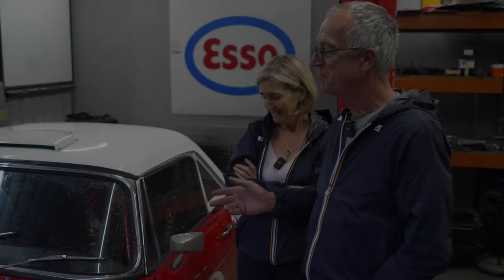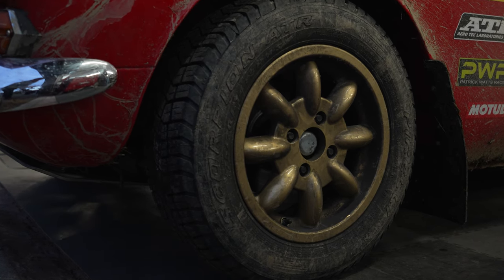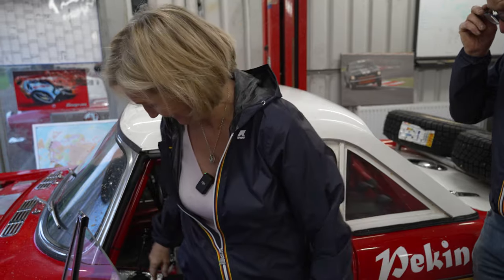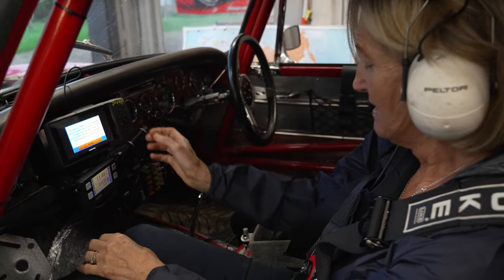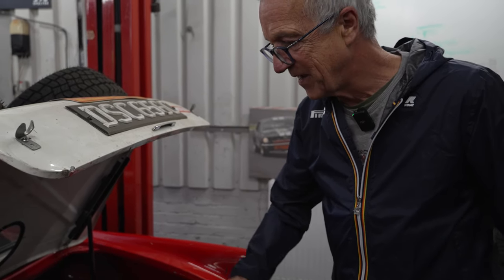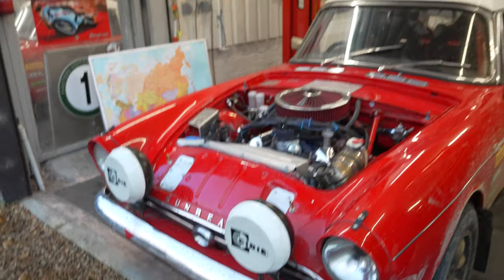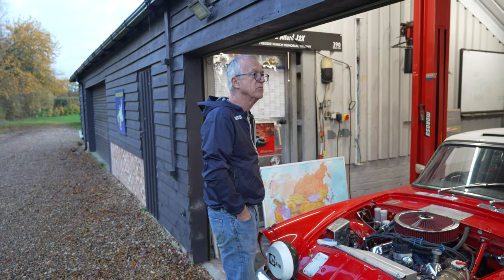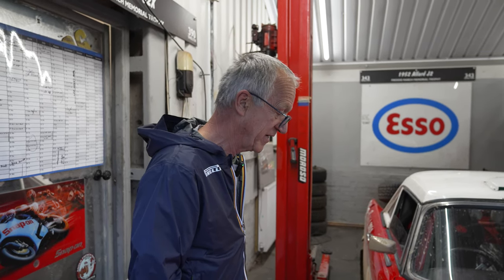Pam & Patrick Watts take on Peking to Paris Rally - Episode 1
Join Ex BTCC racer Patrick Watts and his wife Pam as they prepare for the rally of a lifetime, the 9,000 mile Peking to Paris.

Commencing in Peking in May 2024 and concluding in Paris after seven weeks, the 100 participants will traverse nine countries and span eight time zones, confronting challenging terrains such as remote deserts, dense forests, and mountainous tracks—all while racing against the clock. From the arid landscapes of China to the expansive Mongolian Gobi and the concealed wilderness of Kazakhstan, the teams will spend numerous nights camping under the stars. Navigating through the obstacles, competitors will await the arrival of an aging Caspian Sea ferry to transport them to Azerbaijan. However, just as they might believe the toughest challenges are behind them, they will encounter rugged roads in Turkey, Greece, and ultimately, the French Alps. The European leg of the journey will maintain relentless pressure on the teams until the very finish of the event in Paris.

Filmed & Edited by Cameron Stewart

▼FOLLOW PAM & PATRICK ON INSTAGRAM▼

▼FOLLOW US▼